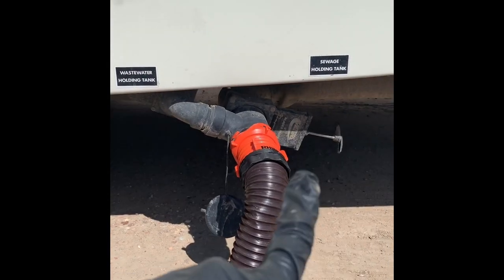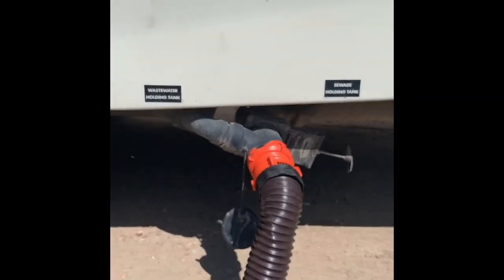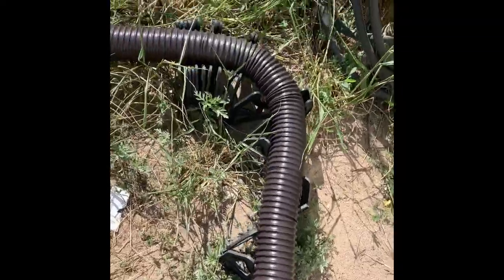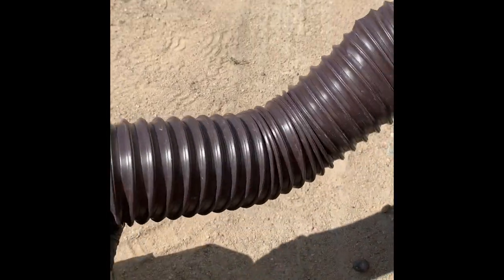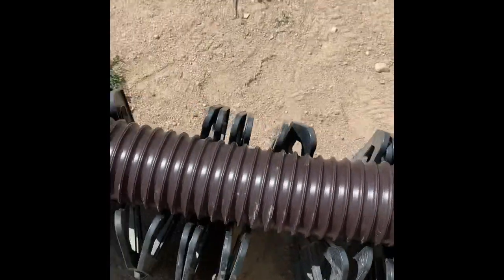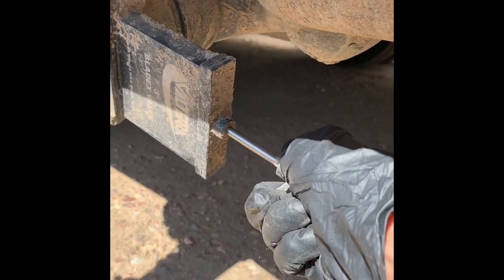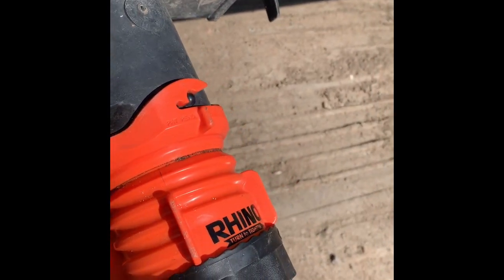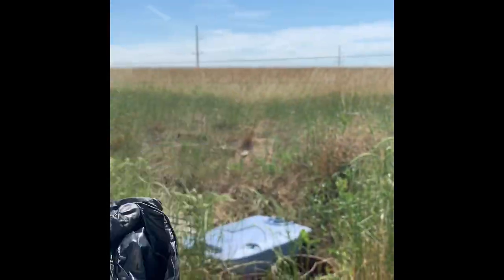How To Dump Your RV Poop - RV Poop Scene - Empty Your Black and Grey Tanks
Okay, here you guys go! A “How To” when it comes to emptying out your black and grey tanks in your RV. It can be a messy job, but you got this!

I am a full time RV dweller and traveling interior designer. I go wherever the design takes me!